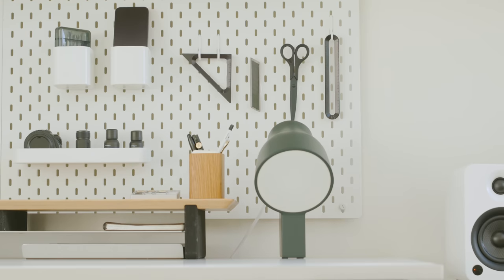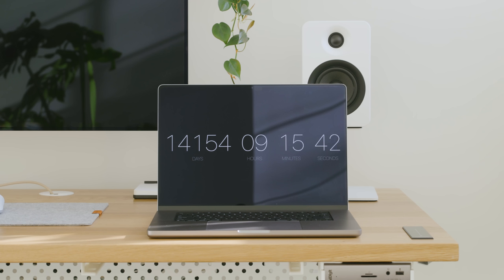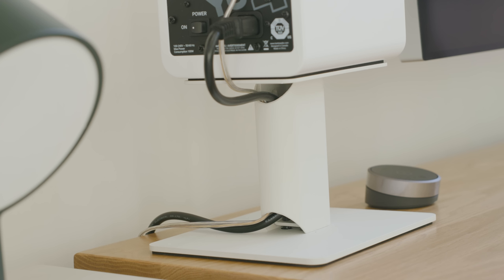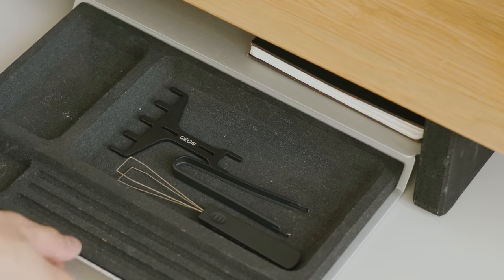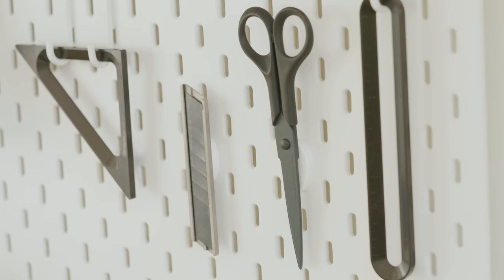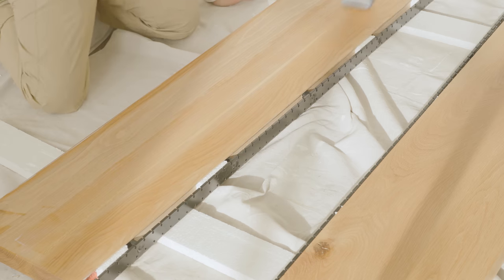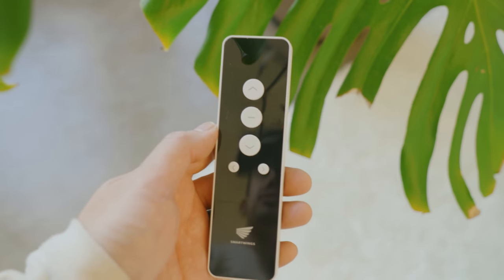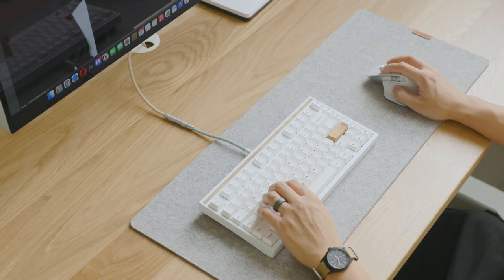Modern Desk Setup & Office Tour – Calm, Cozy, Creative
Take a tour of the Mod Musings Studio desk setup. Find more details and links on the blog

🪑 Desks & Chairs by Ergonofis
Sway Desk
Shift Desk
Youtoo Chair
Tilt Stool

💻 Macbook Pro Accessories:
MacBook Pro M1
CalDigit TS4
Laptop Rack
CalDigit Rack

🖥 Peripherals
Apple Pro Display XDR
Ergotron HX Monitor Arm
BenQ Halo light
Kanto Speakers
Speaker Stands
Logitech MX Master 3S Mouse
Logitech Lift

⌨️ Custom Mechanical Keyboard
Mode Sonnet keyboard
MODExMod Musings white oak accent

🪵 Desk Accessories by Grovemade:
Wool desk pad
Black pen
Laptop stand
Desk Shelf
Desk tray

📐 Grovemade Measure Collection (rulers)

🪵 Floating Shelves

📌 Pegboard & Accessories
Skadis short keyboard hooks
Skadis Magnets
Skadis screws
Anker charging station
Concrete trays
Cutting mat

🕗 Shelf Decor and Accessories
Paper Tray
Magazine Holder
Wall clock

🗜️ Quick Release Clamp

🗄 DIY IKEA Alex Drawer
Alex Drawer
Material: 1/4" White Oak panel
Black handles
Felt drawer organizers

Hasami coffee mug
Vitruvi Move Diffuser

🪟 Roller shades
SmartWings shades

Nanlite Pavobulbs
Nanlite Pavotube

🛠 Tools used
Drill & Impact Driver
Clamp set
Circular Saw
Saw track
Orbital sander
Wood Finish
Dewalt laser level
Snap toggle anchors

🎧  Do you like the music in this video?

▬▬▬▬ Video Chapters ▬▬▬▬
0:00 Introduction
1:21 Main Desk
2:40 Macbook Setup
3:08 Monitor
4:20 Speakers
4:49 Mouse & Keyboard
6:31 Second Desk
8:39 DIY Alex Drawers
10:05 Pegboard
10:56 Overhead Shelves
12:59 Decor
13:50 Roller Shades
14:40 Lighting

▬▬▬▬▬ Credits ▬▬▬▬▬
Created by Matthew Encina